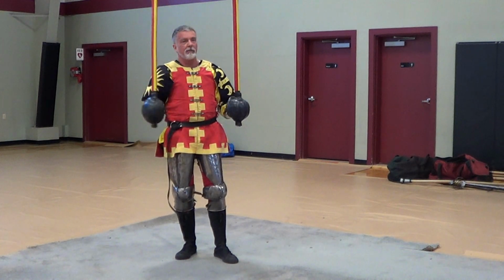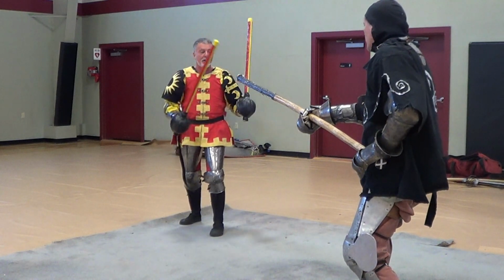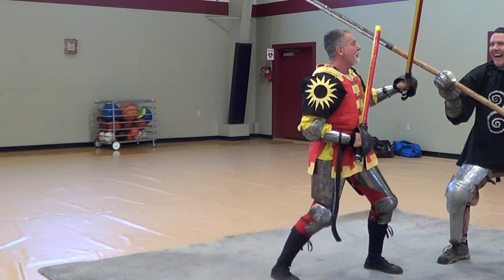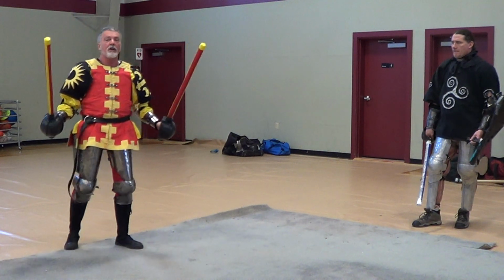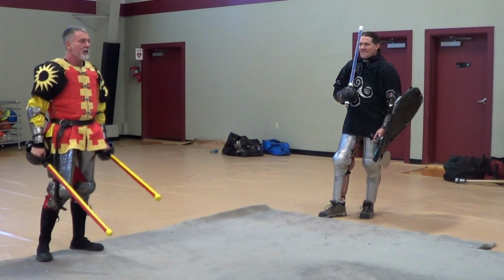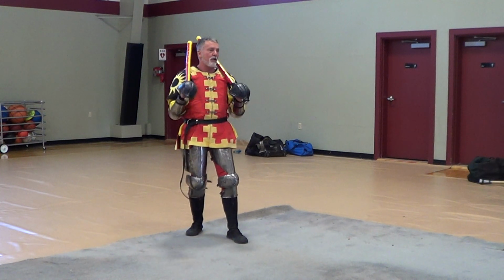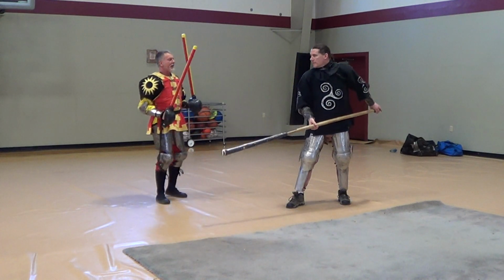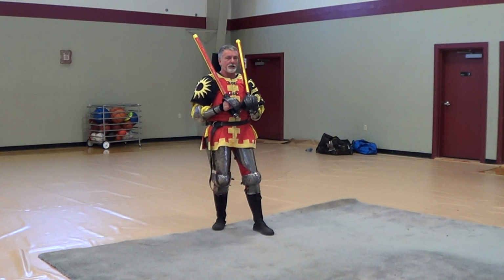Master Julien 2 sword class